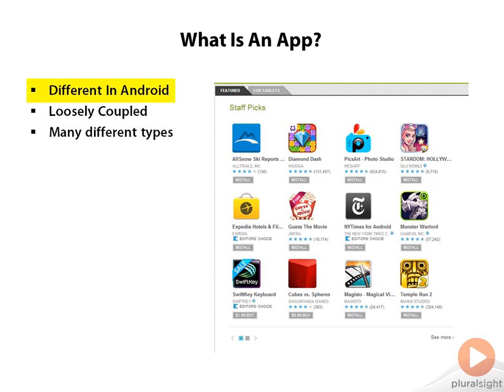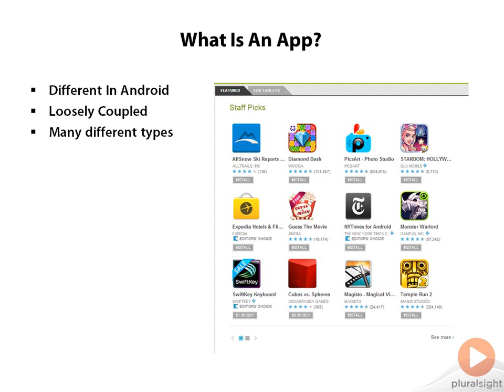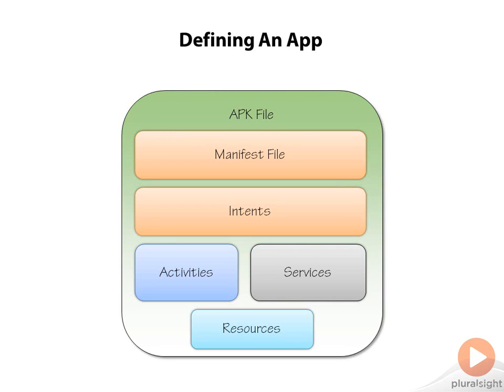02 What Is an App